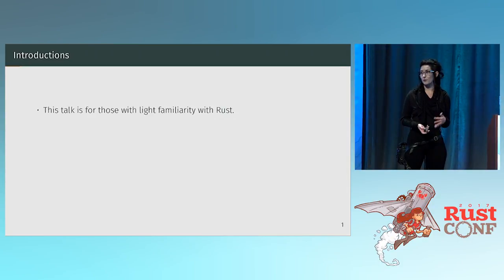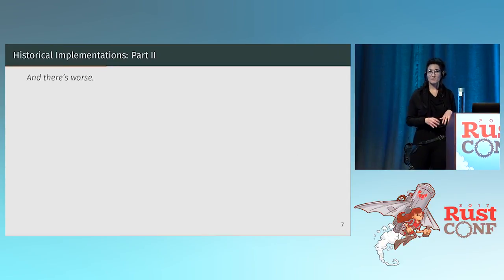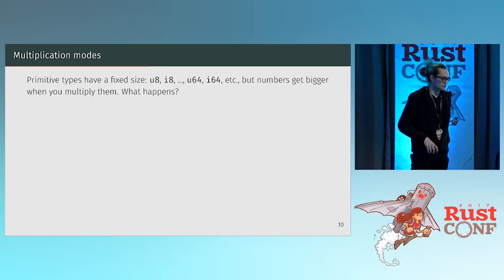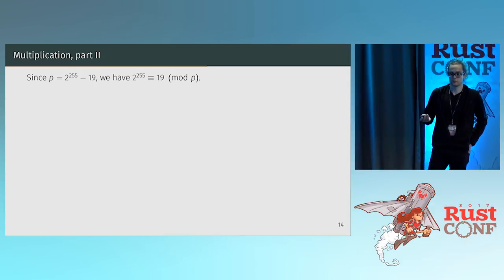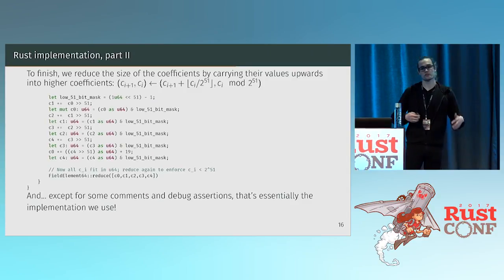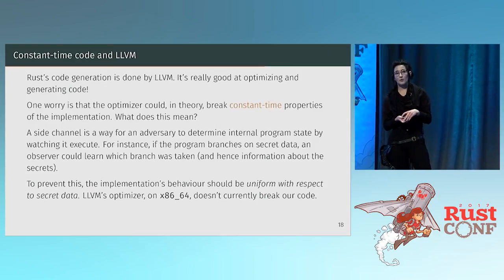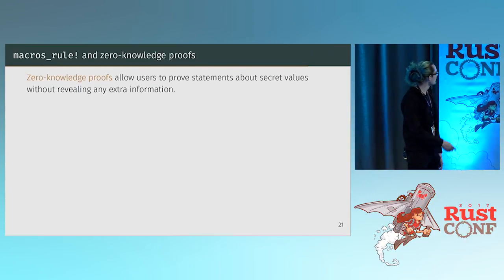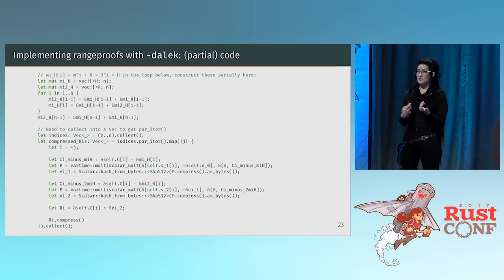Isis Lovecruft & Henry de Valence: Fast, Safe, Pure-Rust Elliptic Curve Cryptography @ RustConf 2017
Fast, Safe, Pure-Rust Elliptic Curve Cryptography by Isis Lovecruft & Henry De Valence This talk discusses the design and implementation of curve25519-dalek, a pure-Rust implementation of operations on the elliptic curve known as Curve25519. We will discuss the goals of the library and give a brief overview of the implementation strategy. We will also discuss features of the Rust language that allow us to achieve competitive performance without sacrificing safety or readability, and future features that could allow us to achieve more safety and more performance. Finally, we will discuss how -dalek makes it easy to implement complex cryptographic primitives, such as zero-knowledge proofs.